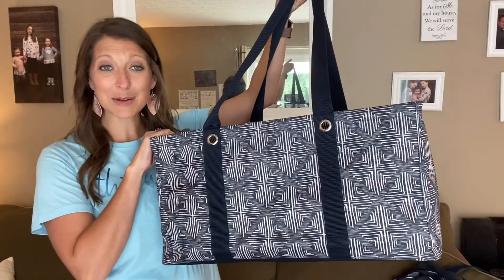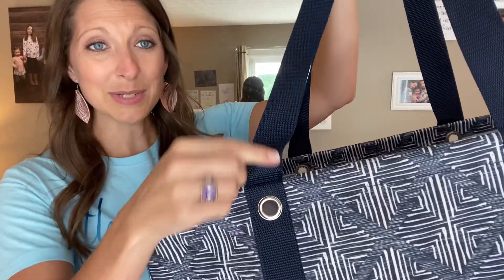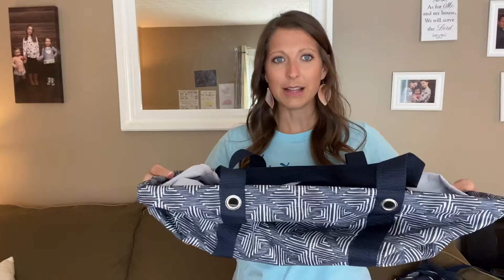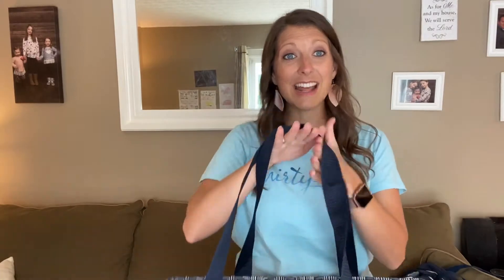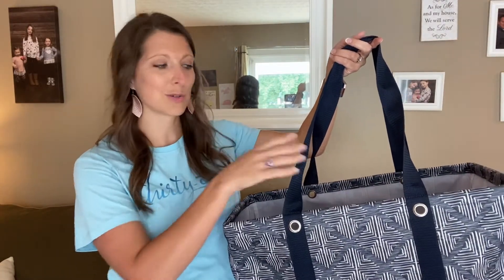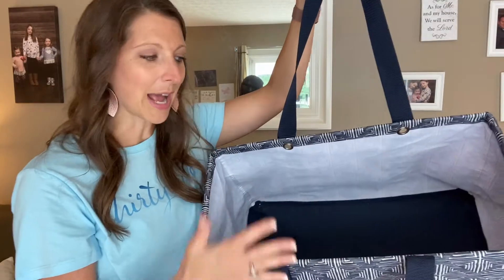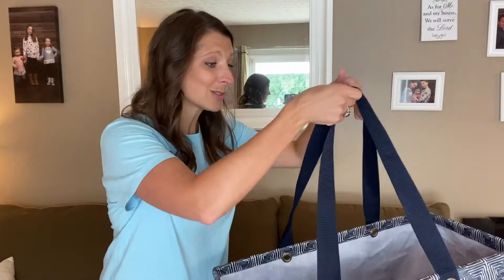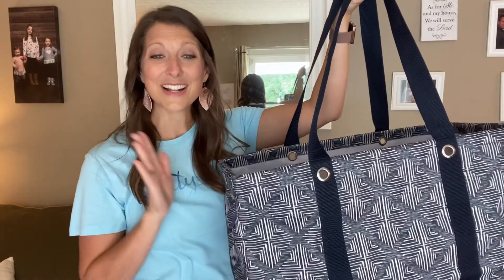🛍 Garner's Gifts: Thirty-One TOTE 🎁GIVEAWAY!!! 🎁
Welcome to Garner’s Gifts! I am Jennifer Garner and am SO excited to bring you all things Thirty-One!!
For every 100 Subscribers, I’ll draw a WINNER for a Large Utility Tote of your choice for FREE!!!

✏️ I would LOVE to connect with you & keep you up to date on all things Thirty-One! Complete this survey so I can contact you if you WIN a GIVEAWAY!

💁‍♀️ Ready to give this side-gig a try?! ALL 3️⃣ enrollment options are now only $99 each - YOU choose which one fits YOUR style!! And I’ll be right here with you to help you get started strong and earn that first PAYCHECK while you also earn FREE PRODUCTS!!!

🛍 Is your wish list growing?? Let me set up a shopping link for you! You can shop on your own link, share your link with your friends/family, AND earn Insider (hostess) rewards!!! Super easy to set up and share! Check out the PERKS for Insiders & fill out the survey above so I can help you get set up

💻 Join my Facebook Community for fun, tips, sales & even more giveaways!! (if you do not already have a Thirty-One consultant)